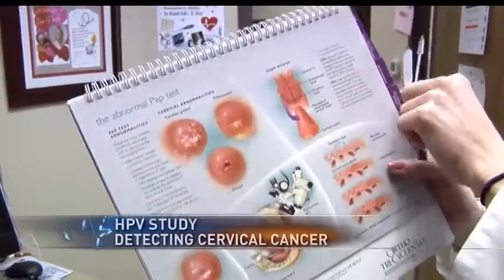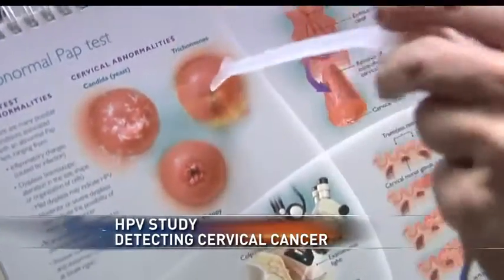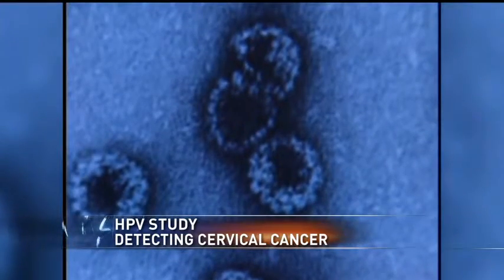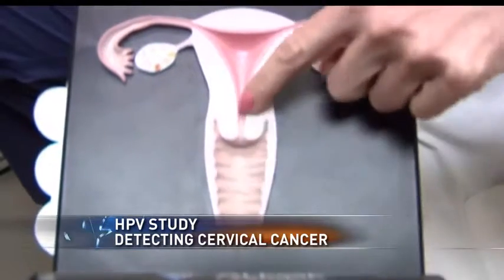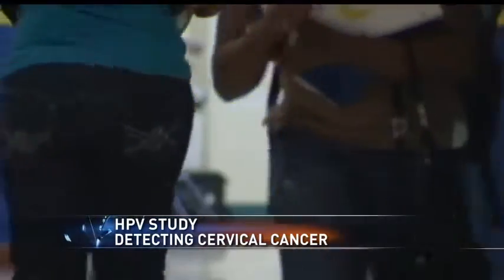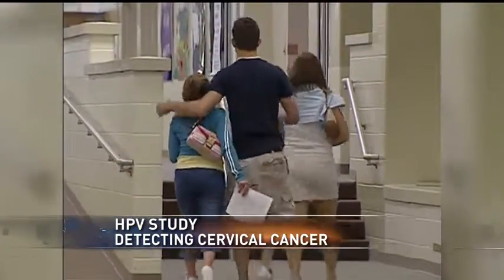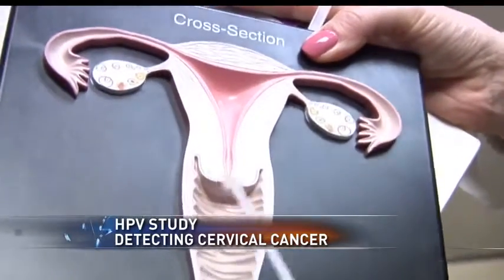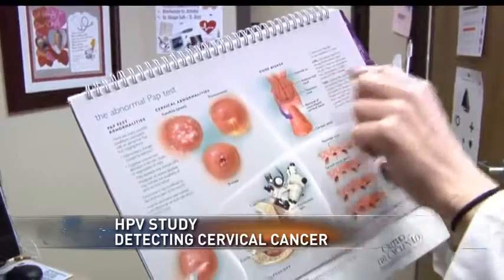ETMC in the news - Common virus causing cervical cancer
04-23-14 KETK NBC56 - ETMC First Physician, Dr. Andrew Newman discusses the recommended screenings for the HPV virus to avoid cervical cancer.